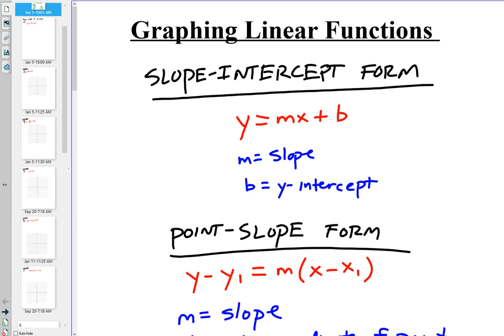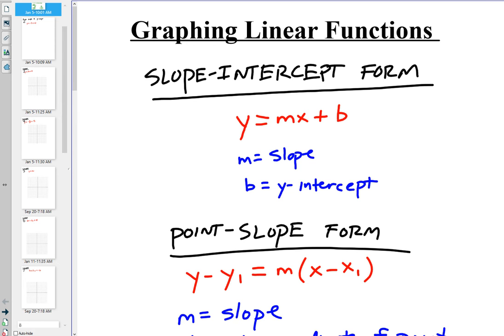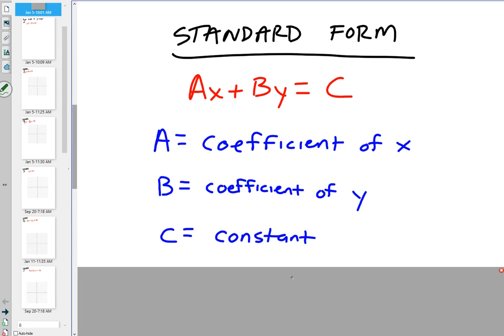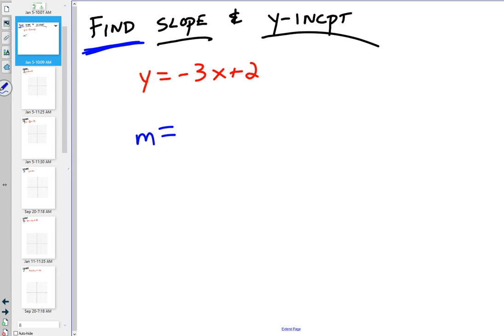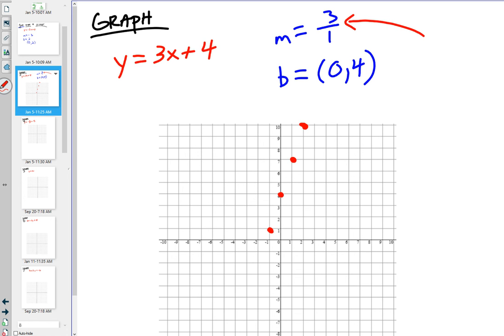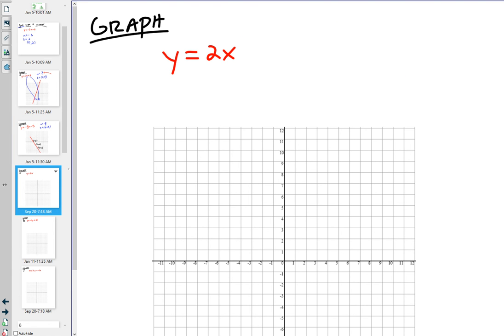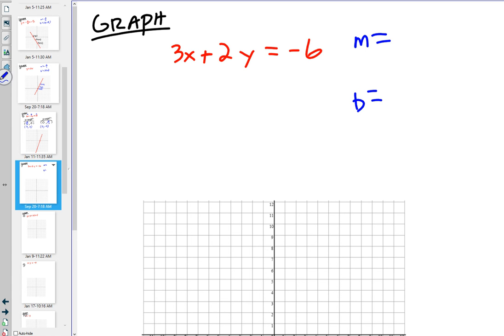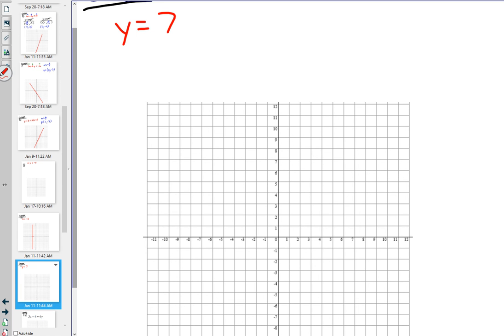Algebra I 09-26-18